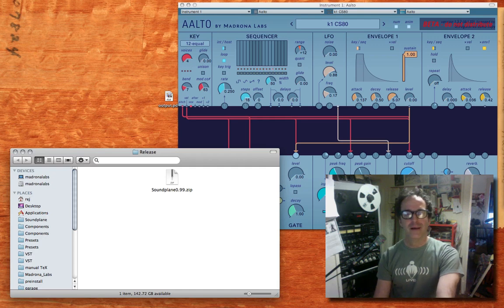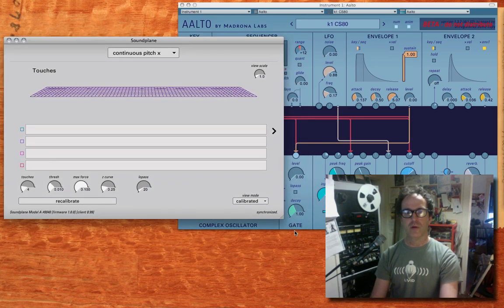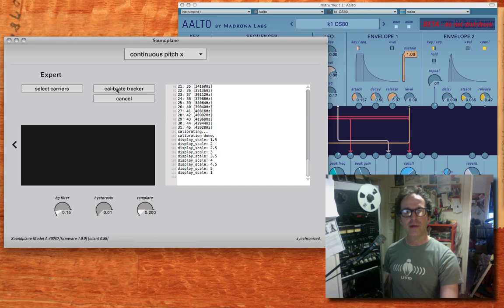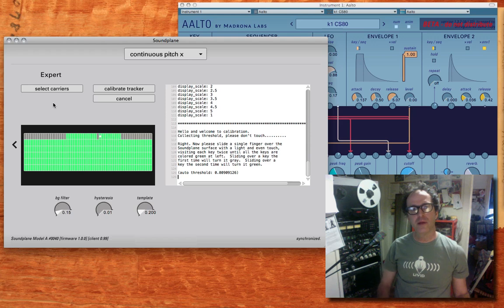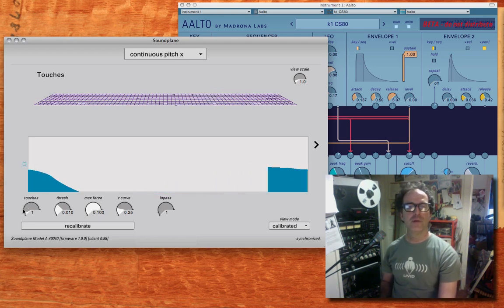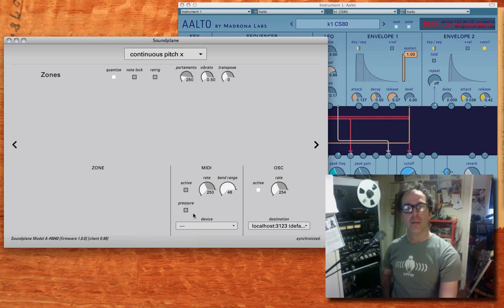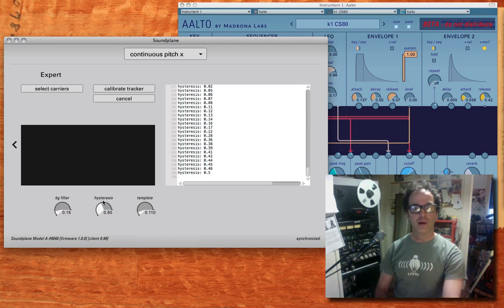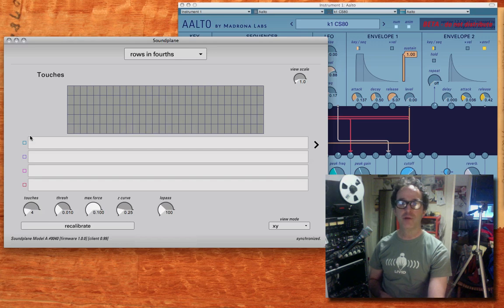Soundplane calibration walkthrough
Screencast of calibration and other new features in Soundplane client version 0.99.